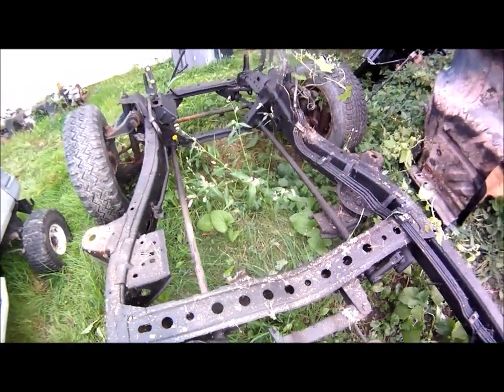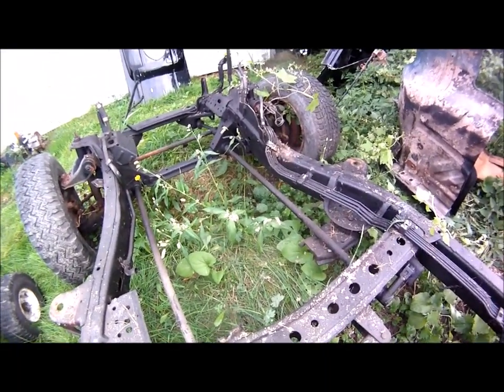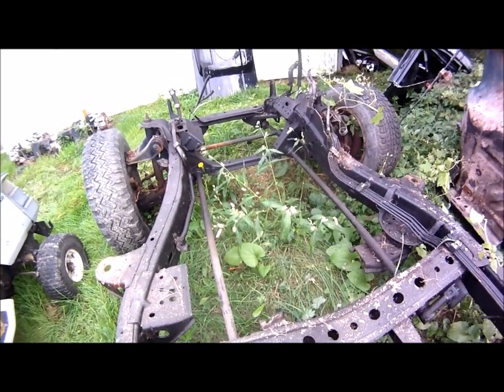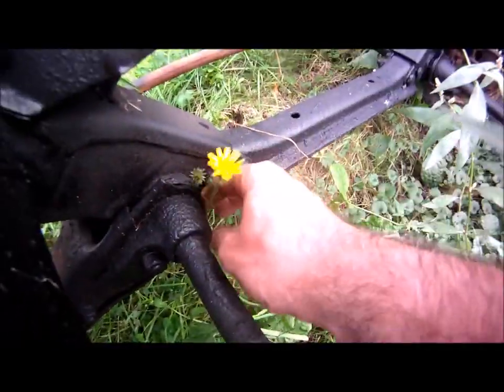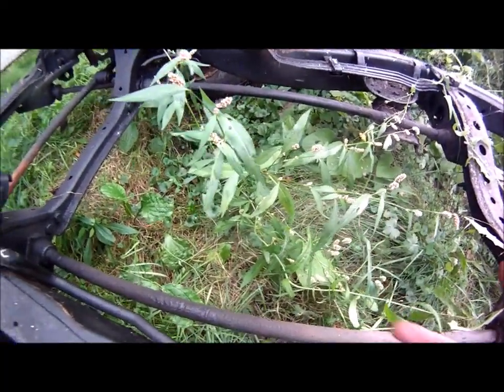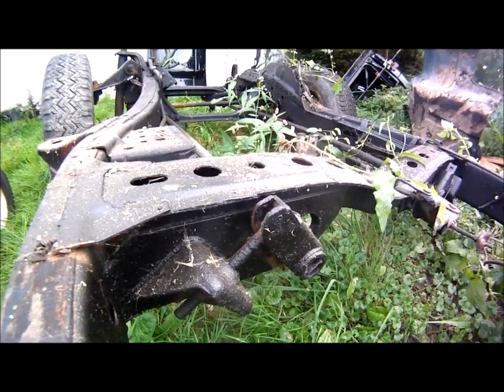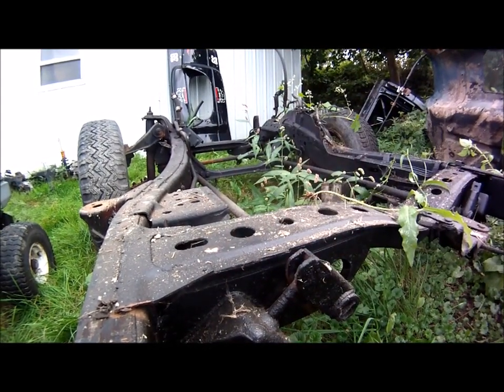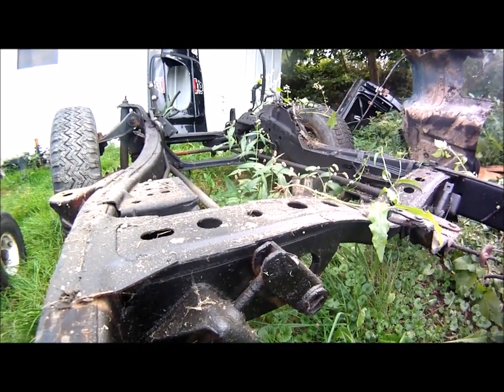Lowering 2WD Nissan Hardbody Front End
How do I lower the front end of my 2wd Nissan Hardbody? How do I 'turn down the torsion bars'? Watch and I will show you what is involved in lowering the front end of your D21 Hardbody, D22 Frontier, 720 and 620 using torsion bar adjustment.